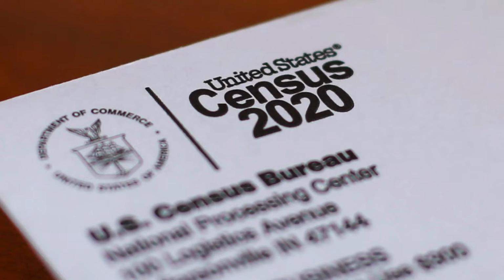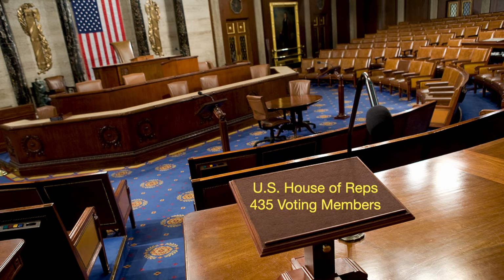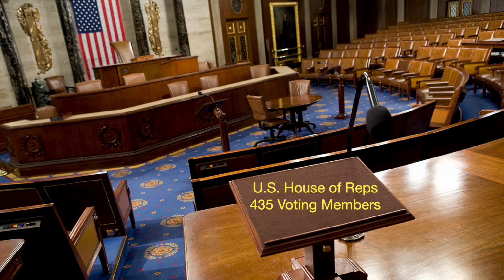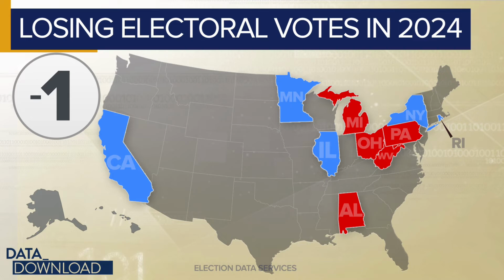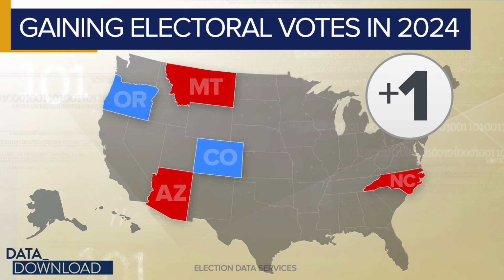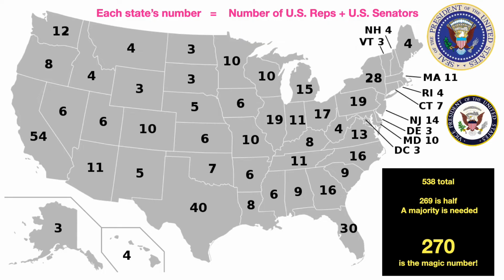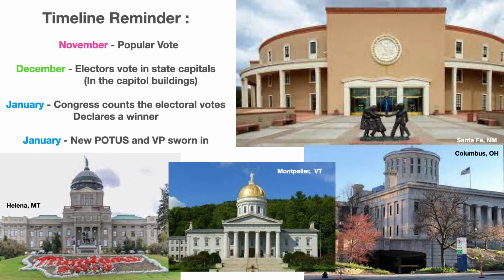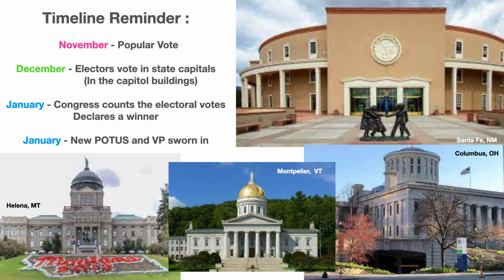Electoral College Map 2024, 2028